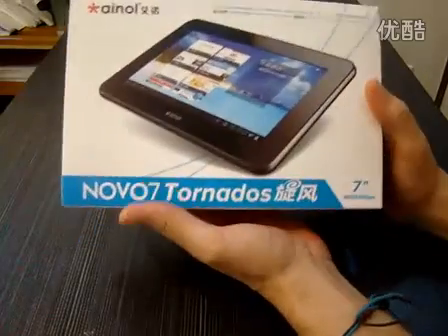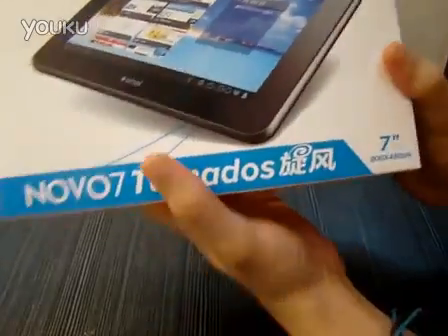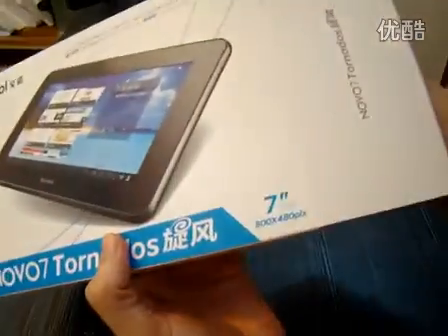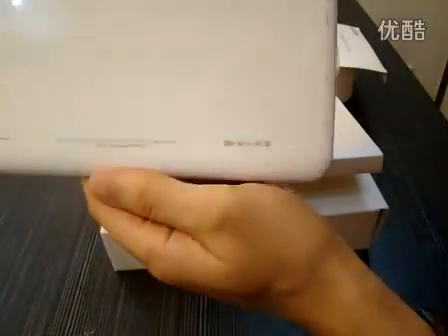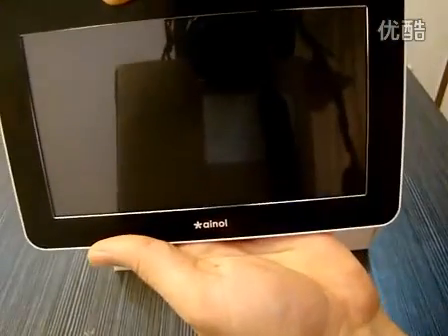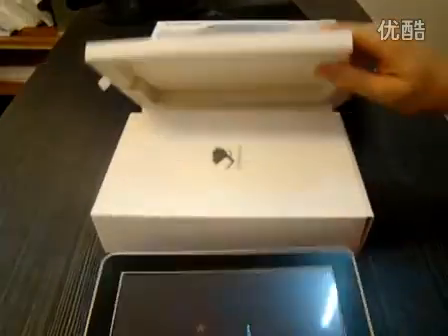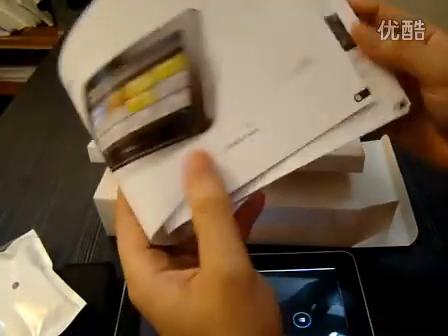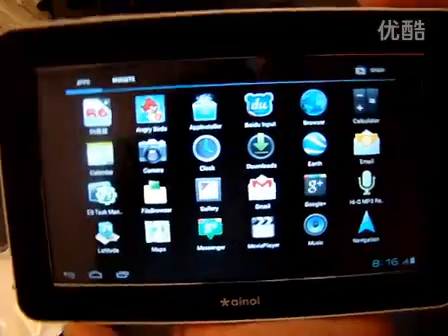Ainol NOVO7 Android 4.0.3 unboxing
Especificaciones del producto:

Tablet PCs Marca:  AINOL
OS:  Android 4.0
Pantalla Tamaño:  7 pulgadas
Pantalla Material:  TFT
Pantalla Táctil Tipo:  Capacitiva
Pantalla Resolución:  800 x 480
CPU Marca:  Amlogic
RAM:  1GB
ROM:  16GB
Batería Capacidad:  3700mAh

Contenido del Paquete:

1 x 7" Touch Screen Tablet PC with Battery
1 x USB Cable
1 x Earphones